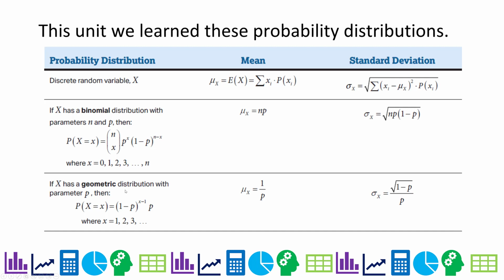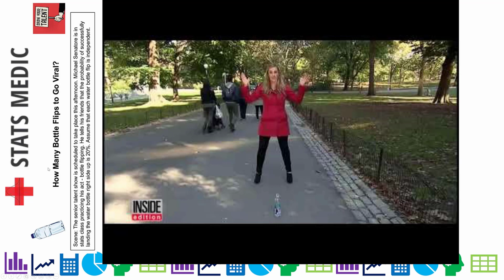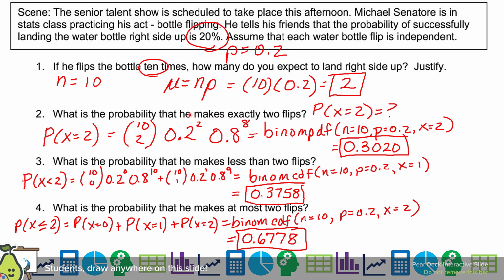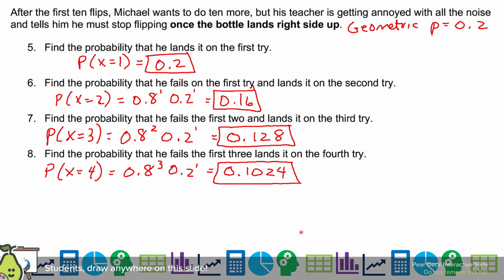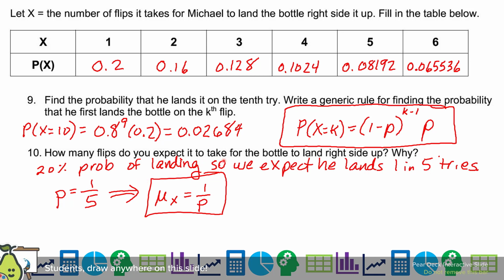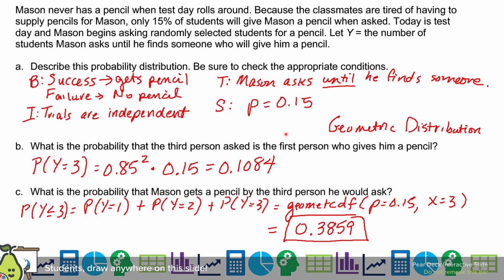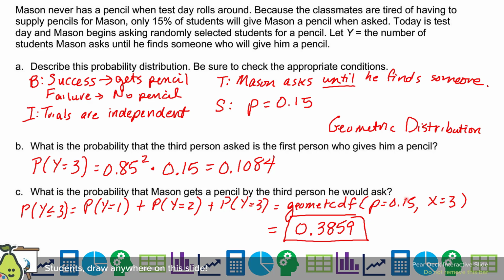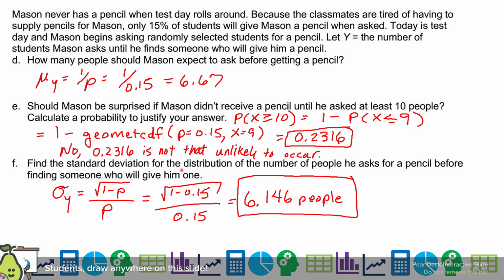AP D4 Peardeck Walkthrough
Walkthrough of the Peardeck for Geometric and Binomial distributions.